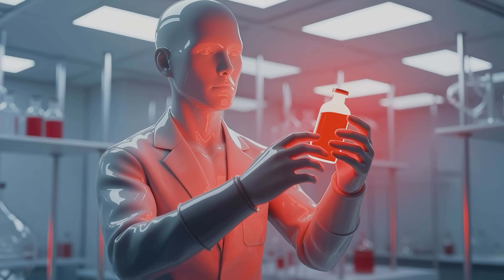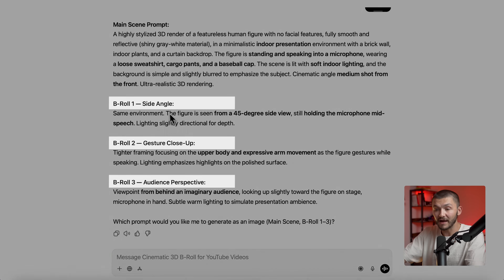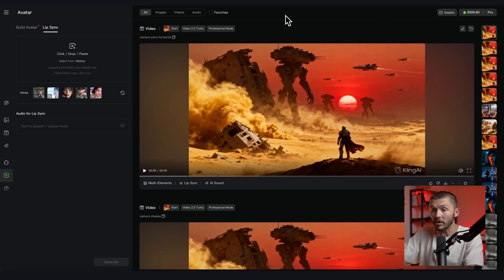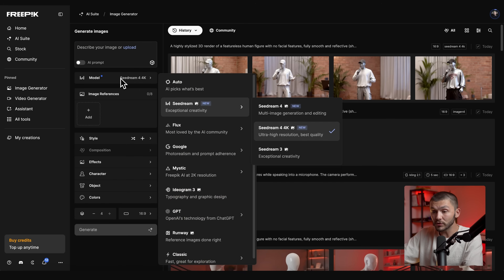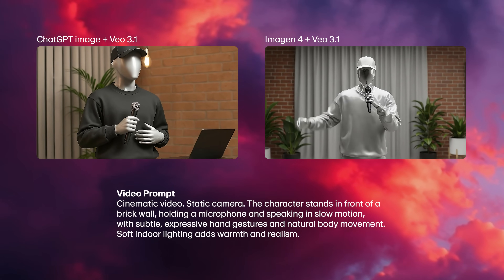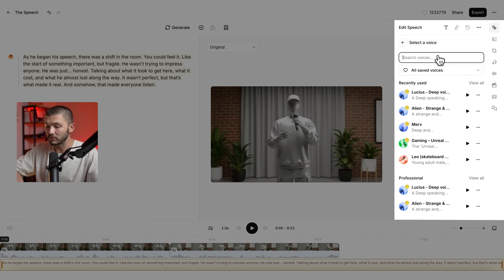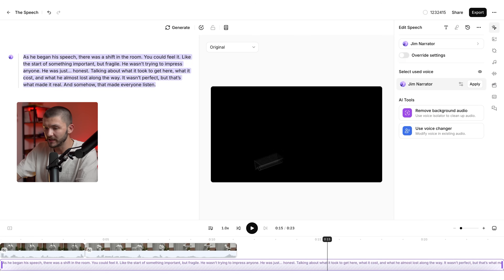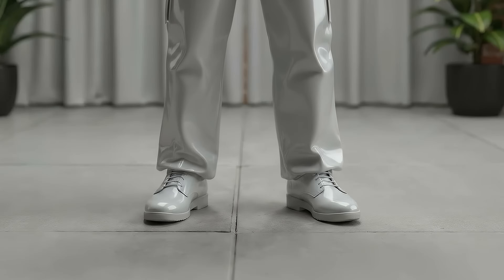Create Viral 3D Animations with ChatGPT and Veo 3.1 (AI Workflow)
Create viral 3D animations and cinematic B-roll that rivals top YouTube creators

In this video, you will learn the full, step-by-step process: from transforming a simple image into a custom, cinematic 3D AI Animation B-Roll using a dedicated Custom GPT (or a tailored prompt), generating the video using Veo 3.1, and finally, compiling your entire scene with AI-generated voiceovers and music in ElevenLabs Studio.

We'll even explore advanced techniques like using alternative AI Image Generator models like Imagen 4 and Flux Context [Max] to achieve the perfect look and maintain visual continuity across multiple shots.

Master this powerful AI workflow to take your video production to the next level.

0:00 Introduction: Cinematic 3D AI B-roll & Workflow
0:22 Step 1: Use Custom GPT for Cinematic Prompts
1:04 Generating the 3D Image Reference
2:36 Step 2: Create AI B-roll with Veo 3.1
3:35 Exploring Alternative AI Image Models
4:25 Multi-Scene Continuity with Flux Context Max
6:16 Step 3: Assemble the Scene in ElevenLabs Studio
7:05 Creating the AI Voiceover / Narration
8:36 Generating and Adding AI Background Music
9:54 Final Scene & Conclusion